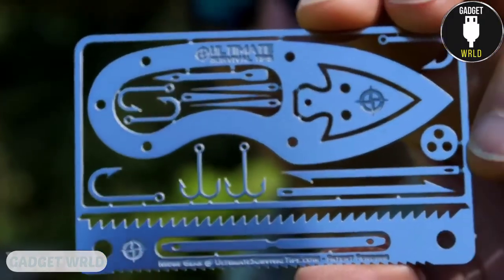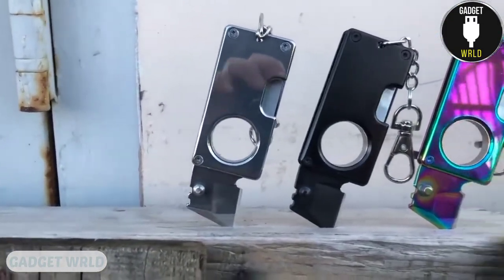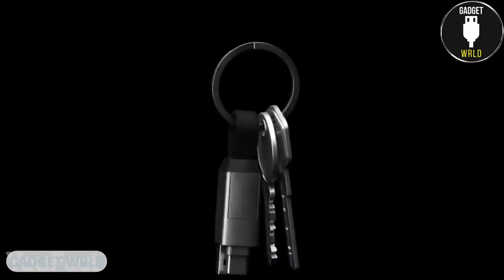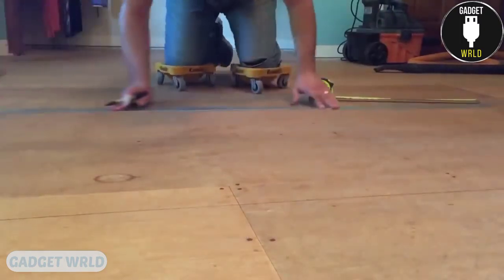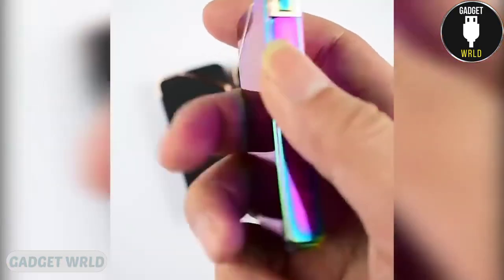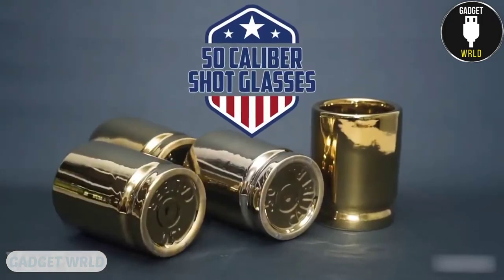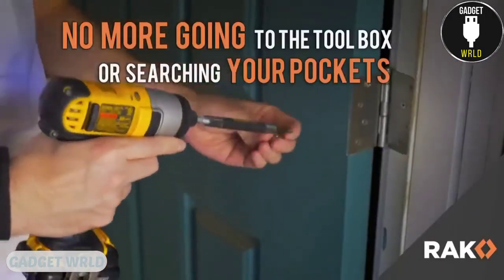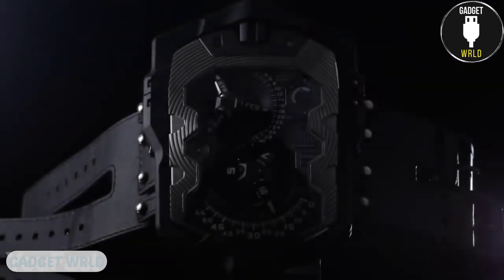12 Tech/Gadgets Inventions for MEN that are worth buying!! 2021 Review | GADGET WRLD.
Here are some tech/gadgets Inventions for men that are worth buying.

🎶OUTRO MUSIC
Credit

Gadget Wrld is bringing you some cool Tech & Gadgets!
Sir back and relax. Enjoy oddly satisfying scientific curiosities featuring various engine and more mind_blowing stuff!

We hope you enjoy this review of these new inventions.🤗